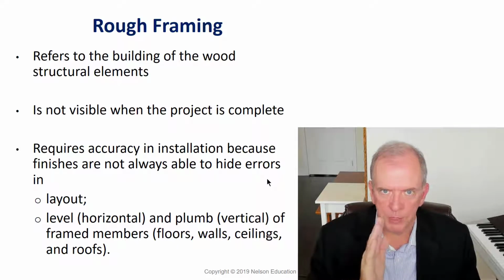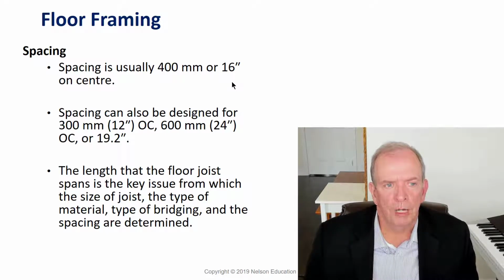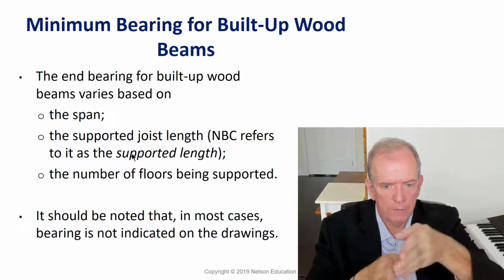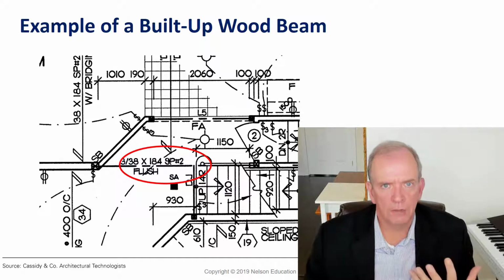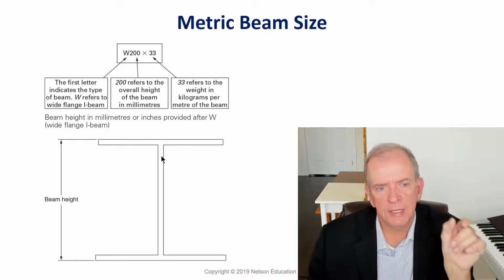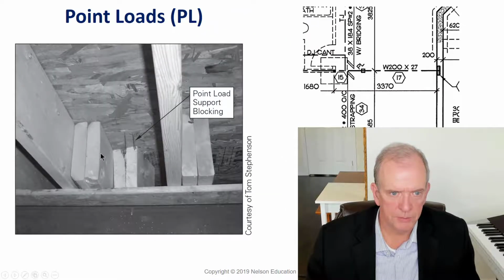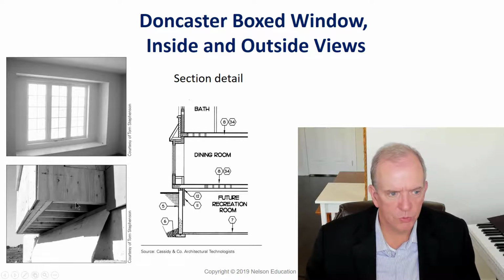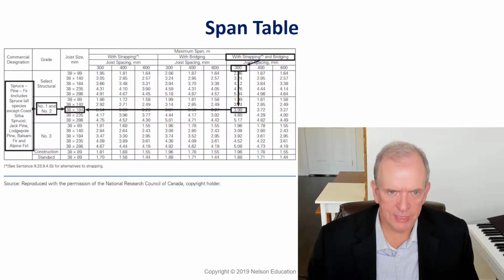Residential Construction Technology Lecture 3B Dimensional Lumber and Floor Framing.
In this Lecture Tom Stephenson refers to Chapter 6 of the Understanding Construction Drawings for Housing and Small Buildings.  He discusses how Dimensional Lumber is designed and installed under Part 9 of the NBC and OBC.  The different components and terminology are identified and discussed.  Joist and beam sizing principles are covered in detail as well as the various placement methods.